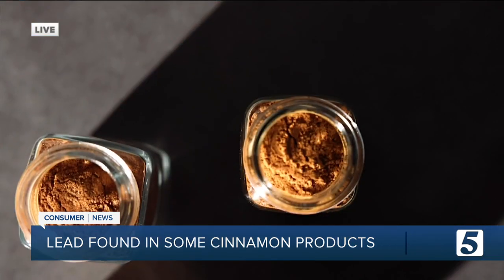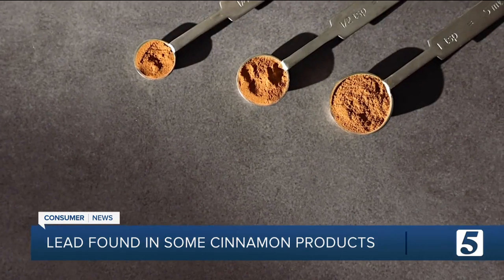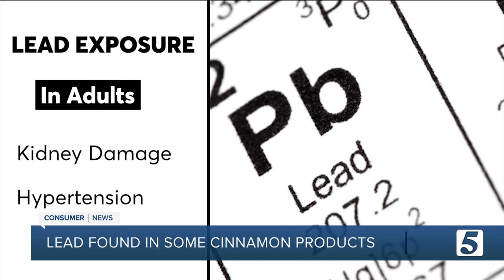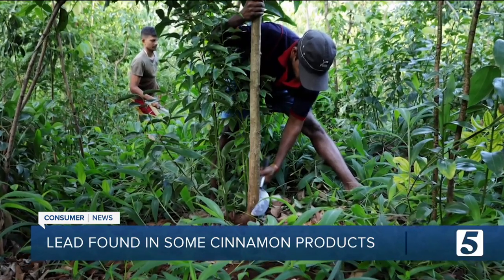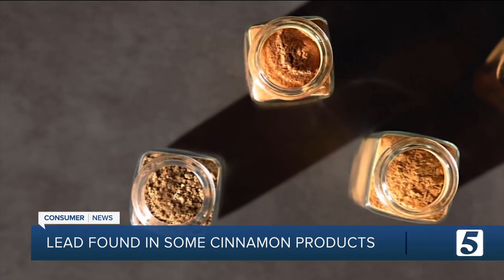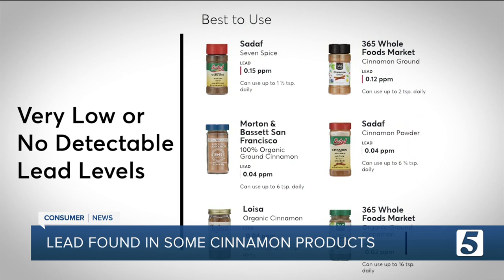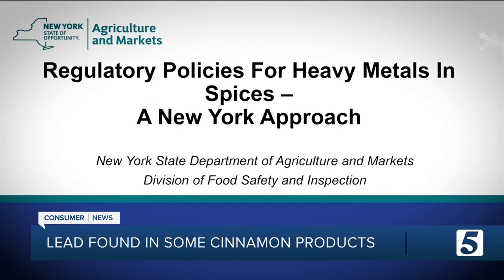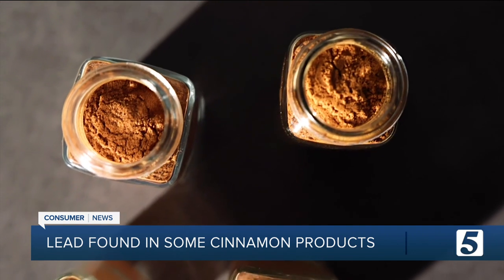Consumer Reports' tests find toxic levels of lead in ground cinnamon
A pantry staple found in many of our kitchens may be toxic. That’s the alarming takeaway from a new Consumer Reports investigation into lead in ground cinnamon.